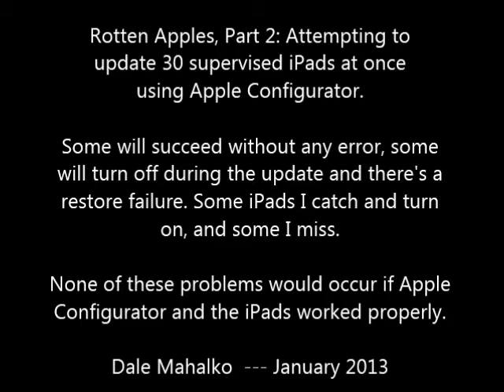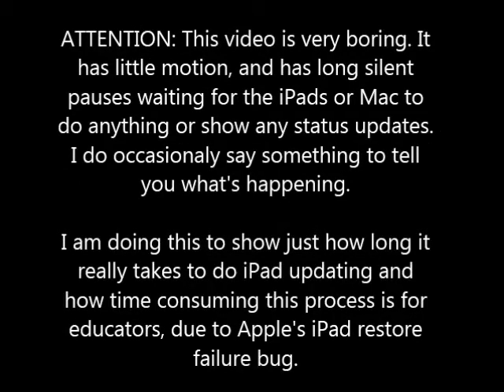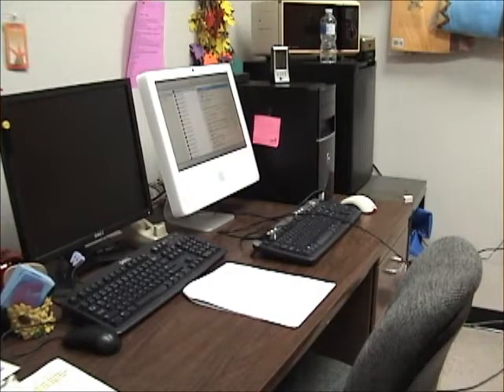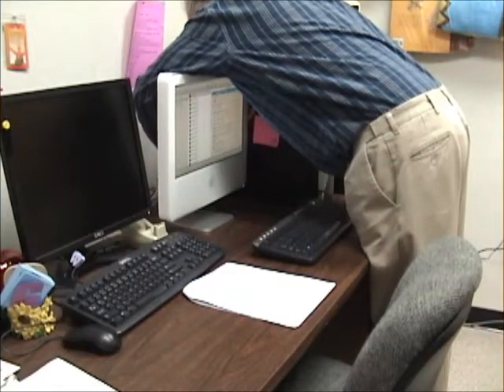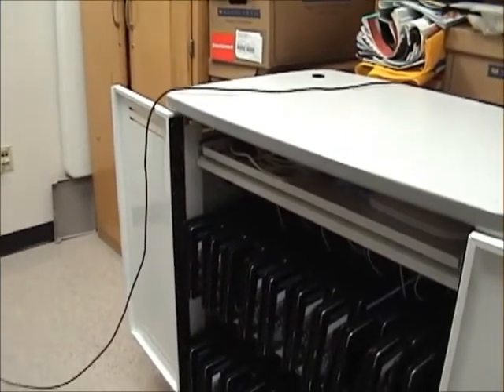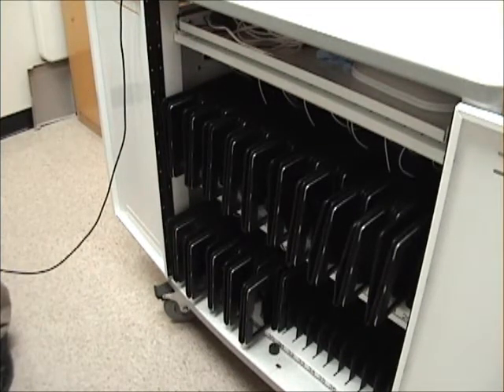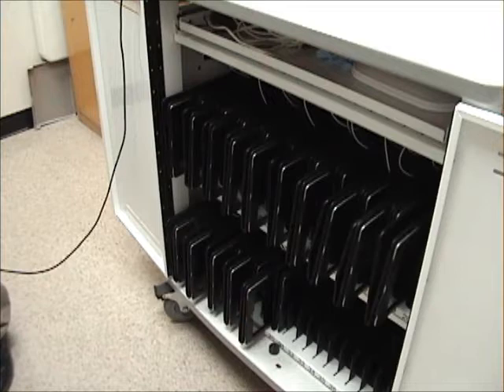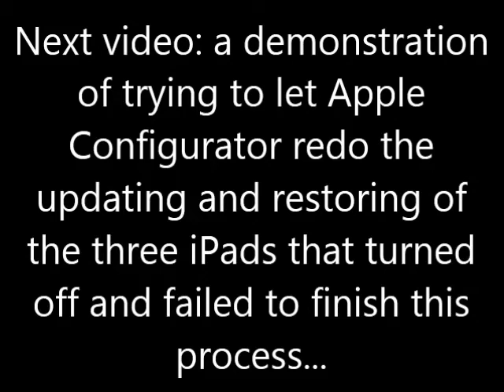Rotten Apples #2: failures of supervised iPad updates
This video demonstrates me trying to update and restore 30 iPads at once, and shows a difficult problem with Apple's management software for shared iPads, used in business and educational settings.

The iPad management system is supposed to be extremely easy and simple, but Apple messed something up several months ago that now can cause the update process to suddenly and randomly fail.

There is no warning when the failure is about to occur, and the people who manage these supervised iPads are forced to sit there and closely watch the update/restore process, to step in when the process fails, and turn on the iPads so the process can complete.

Other educators and business people have been complaining in the Apple forums about this for months, but there is no sign of if or when Apple will get around to fixing this problem.

By making these videos I hope to make the problem more public and easy to understand. Perhaps Apple will realize this is bad public relations for its relationship with schools, and hurry up and fix this.